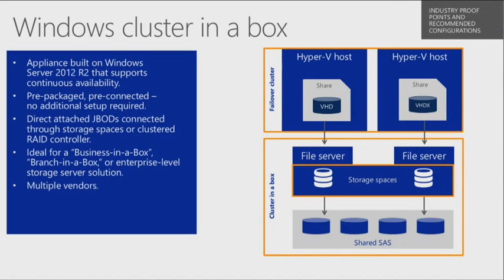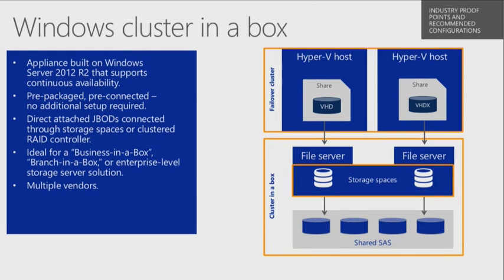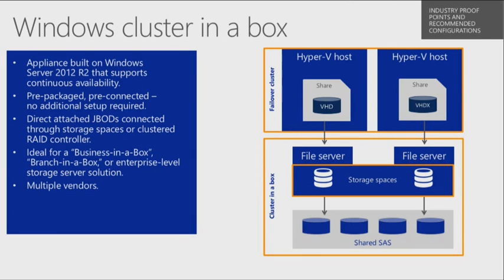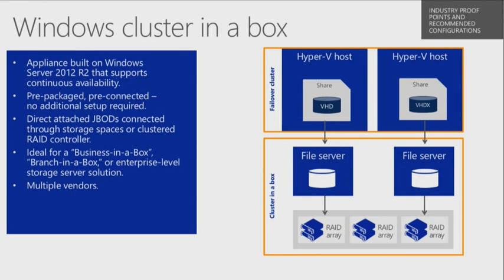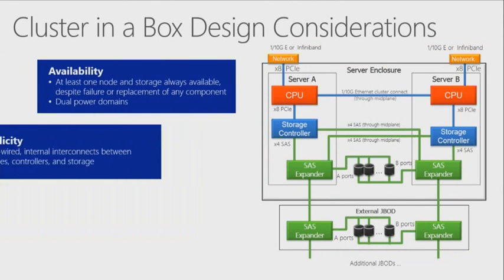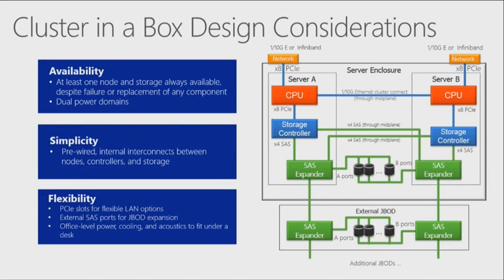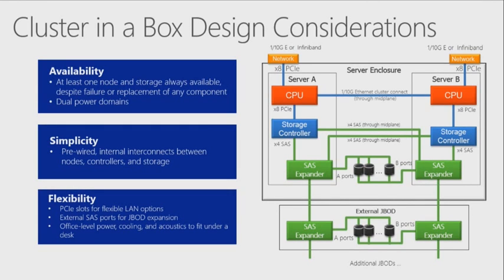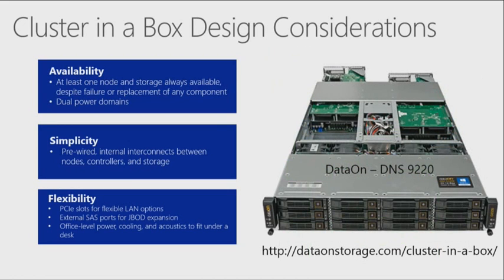DataON Storage Cluster-in-a-Box for Windows Server 2012 R2 Storage Spaces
DataON Storage on Monday announced a high-availability cluster in a box appliance that scales to as much as 280TB in a 4U chassis.

The CiB-9000 Series consists of two models -- the CiB-9470 and the CiB-9220. The 9470 is a dual node storage cluster in a 70-bay 4U enclosure. The CiB-9220 consists of a 12-bay 2U cluster.

Each appliance uses Windows Server 2012 R2 to cluster and the Microsoft Storage Spaces technology provides storage virtualization. The enclosures house 70 hard drives or SSD SAS or SATA drives.